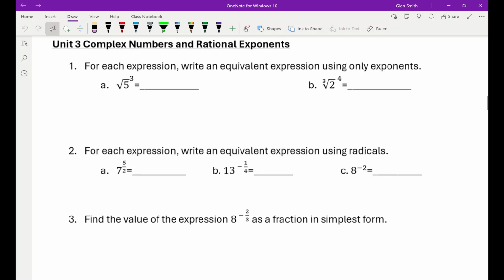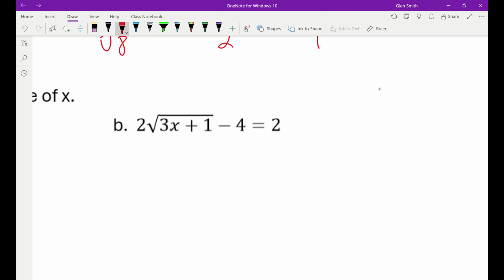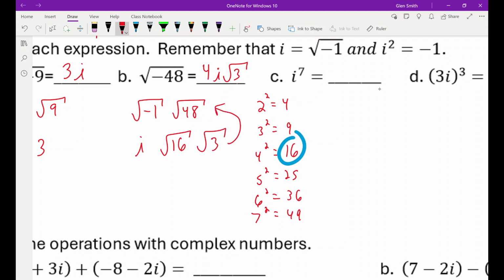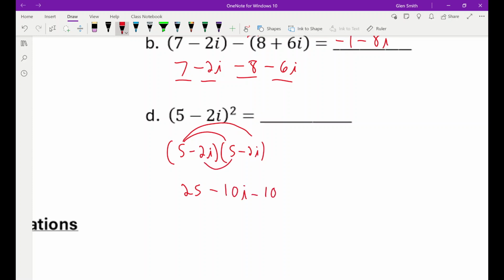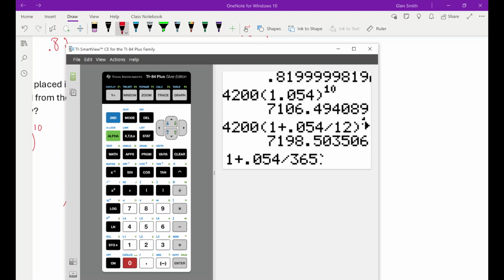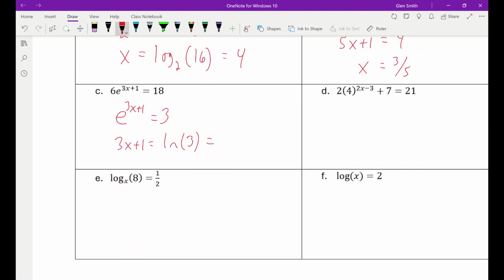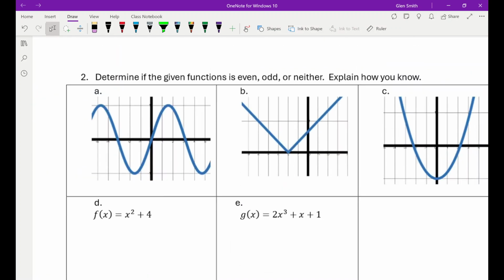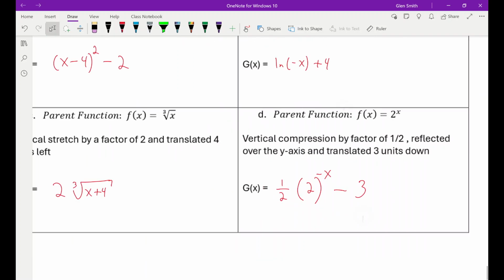Algebra 2 Final Review